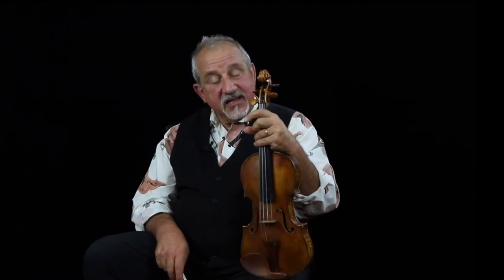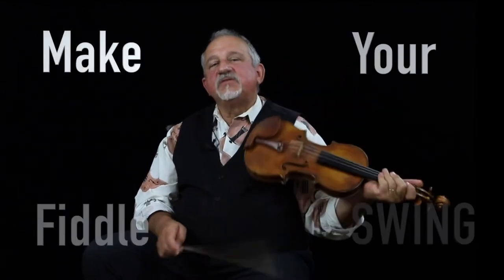MYFS intro vers 2 test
test Make Your Fiddle Swing intro